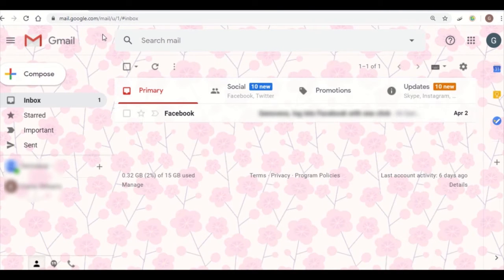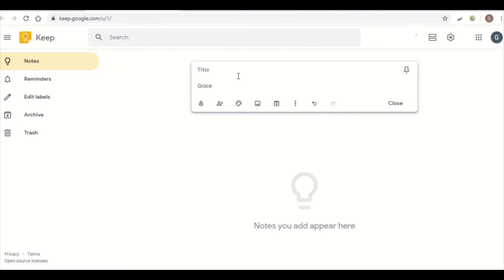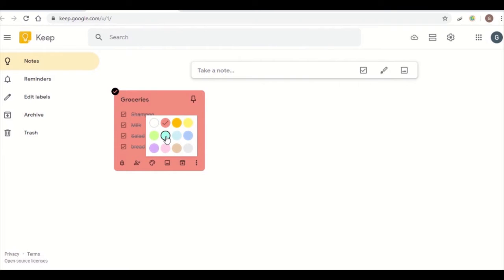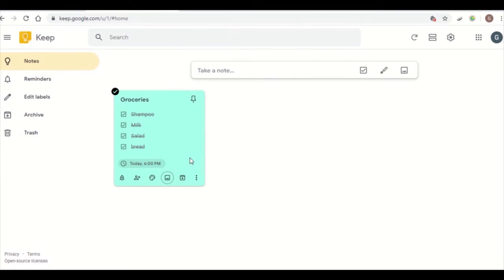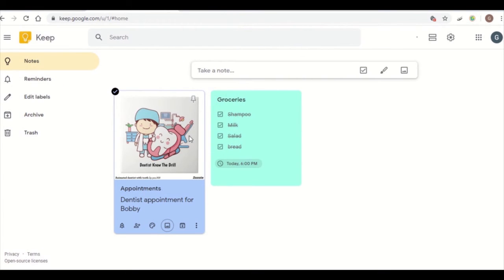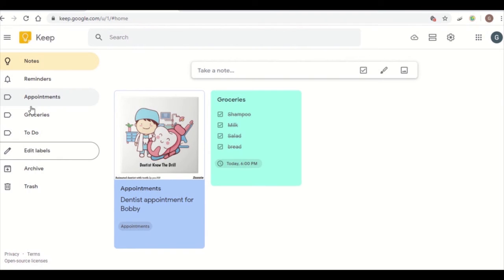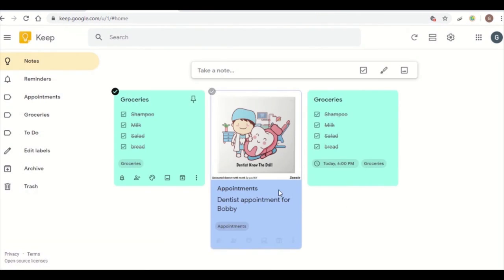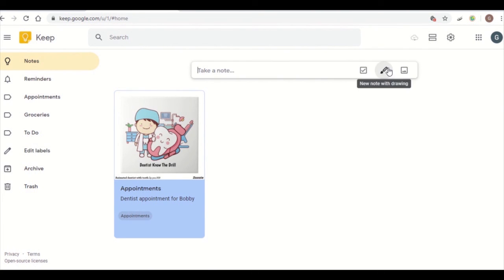Using Google Keep for Notes and Lists